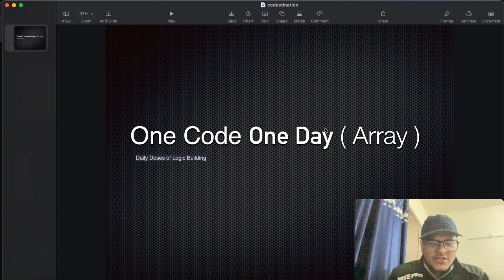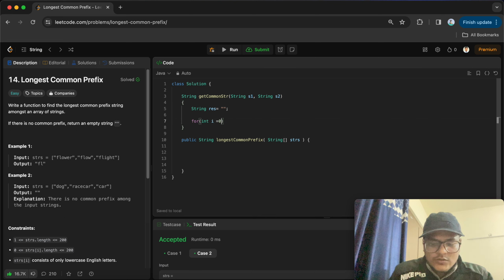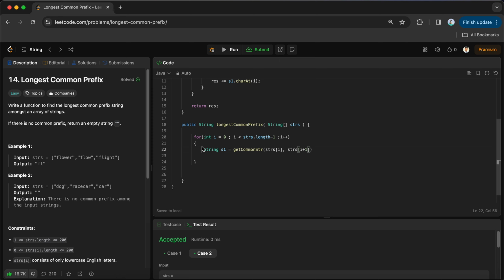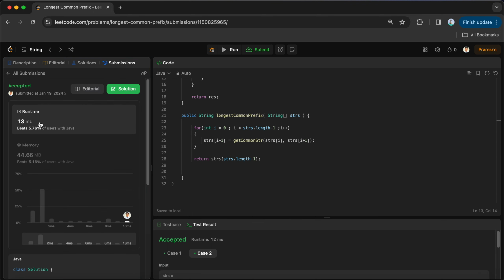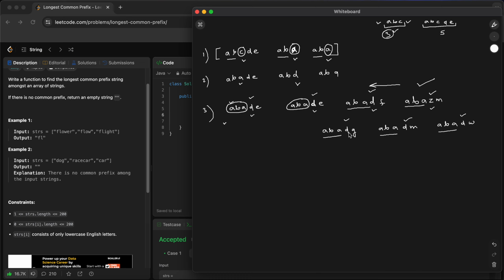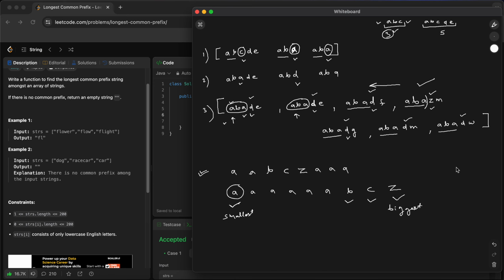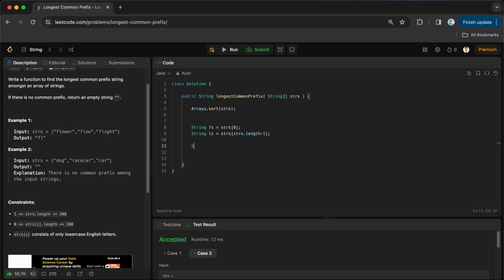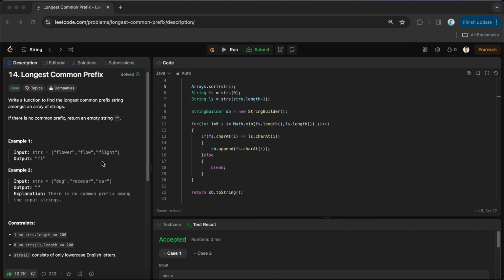LeetCode: 14. Longest Common Prefix | JAVA | ARRAY | STRING | STRINGBUILDER | SORTING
what we learn :

Array manipulation
String & StringBuilder
Array Sorting
Time complexity
Space complexity
Algorithmic thinking
Problem-solving strategies